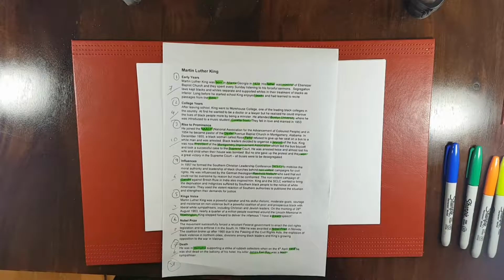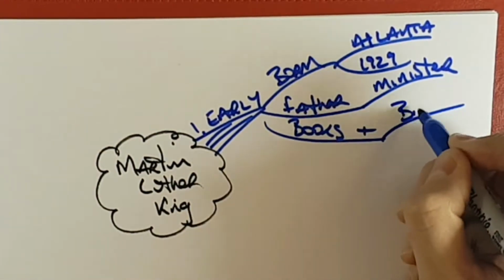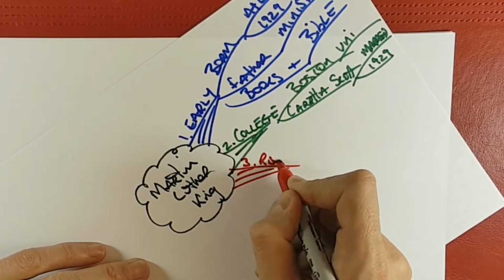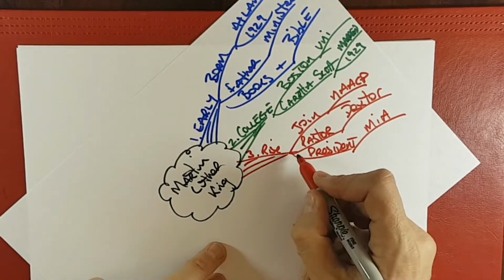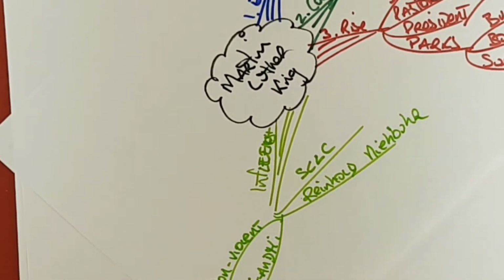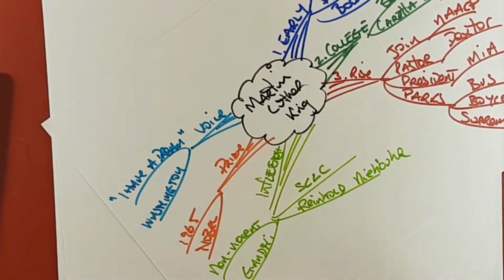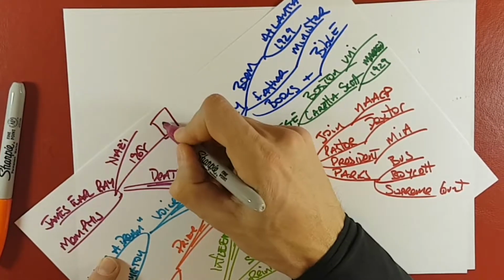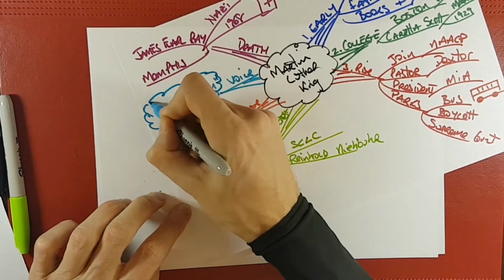Rayse The Game Martin Luther King Mind Map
In this video I show you how to draw a Mind Map.